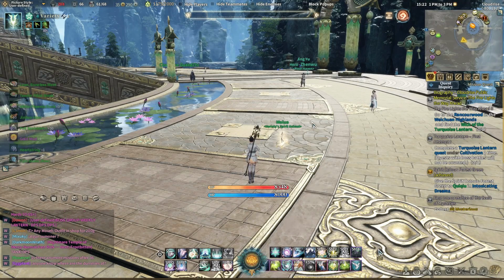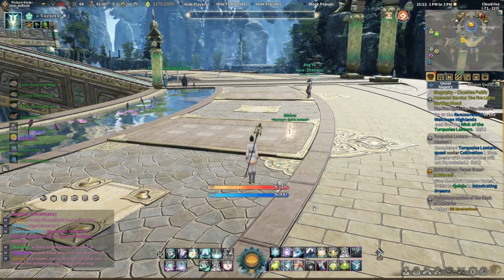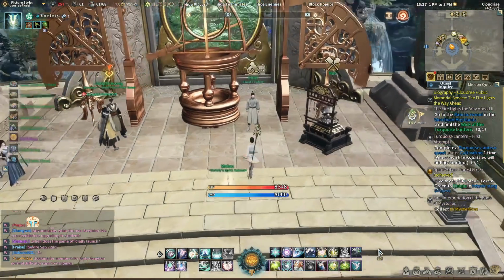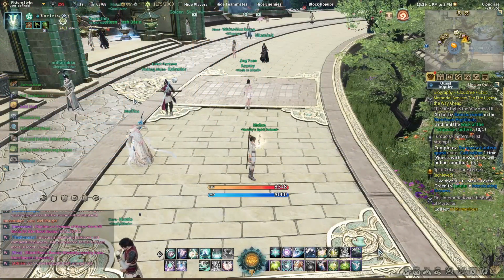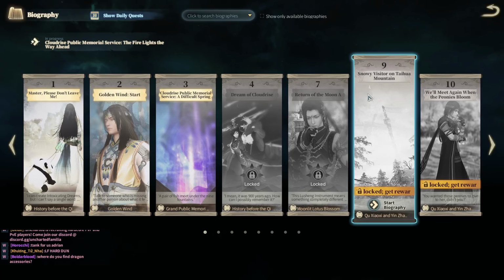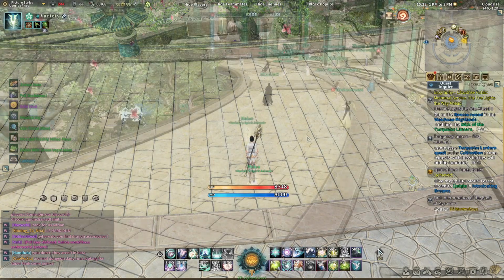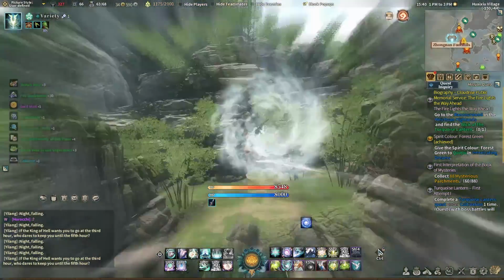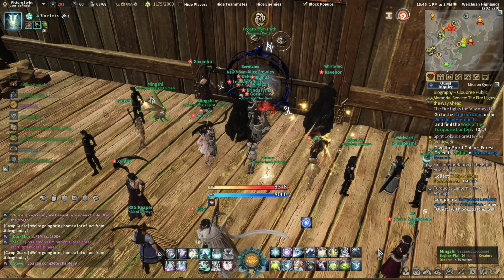10 noob mistakes to avoid in Swords of Legends Online - SOLO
In this video I talk 10 noob mistakes to avoid in solo, or swords of legends online. I picked up these mistakes from my own game play along side comments from social media and in game to give a complete idea of most common mistakes.

This video will have a sister video being released soon